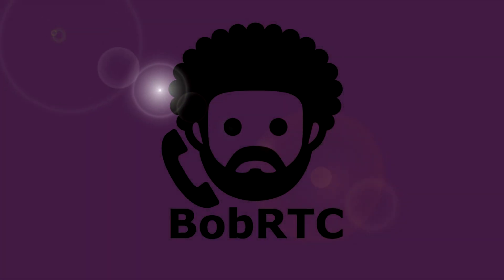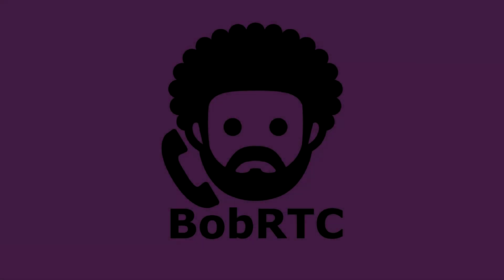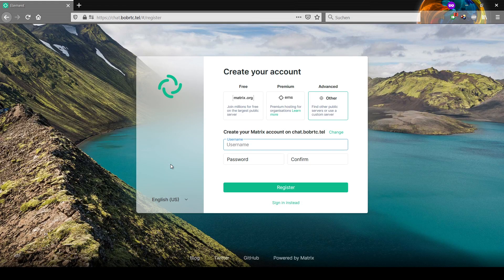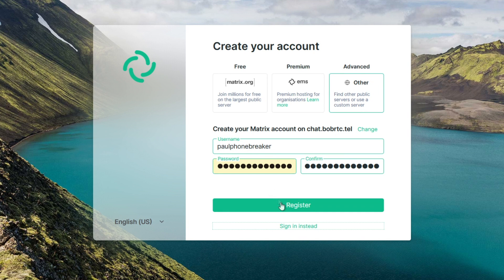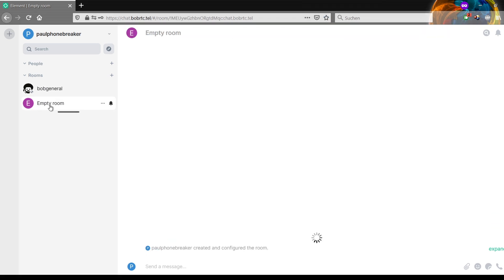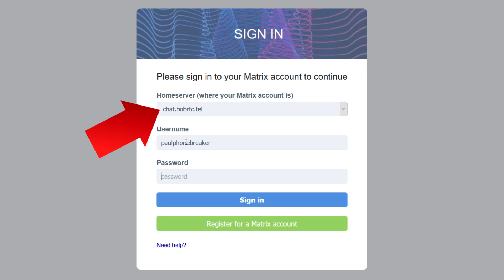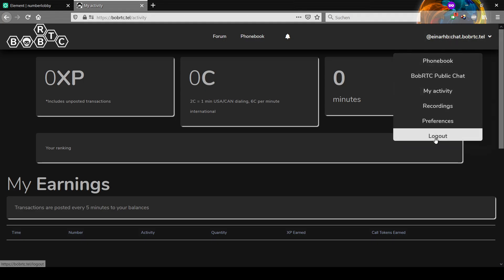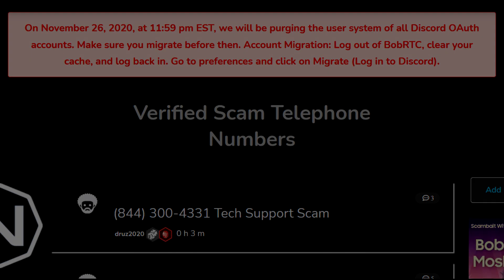[Urgent BobRTC announcement] Switch your BobRTC account over to Matrix now!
If you have a BobRTC account and haven't transitioned to Matrix yet, you HAVE to do these steps until November 26, 2020, at 11:59 pm EST as we will be purging the user system of all Discord OAuth accounts. Make sure you migrate before then. Account Migration: Log out of BobRTC, clear your cache, and log back in. Go to preferences and click on Migrate (Log in to Discord).

Matrix is a secure chat program which offers OAuth functionality. That means we can use it for login purposes. We will use that one from now on instead of the Discord OAuth for increased privacy and security. More on the topic and why we chose to switch can be found